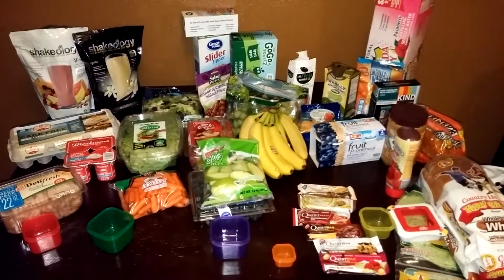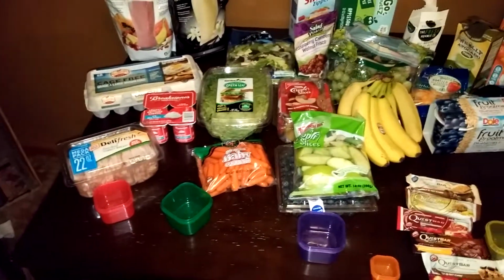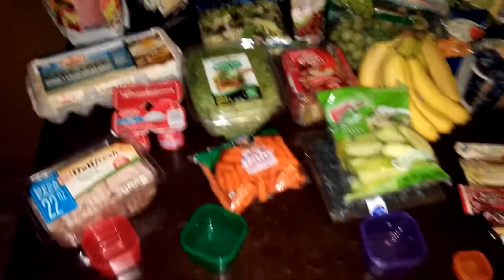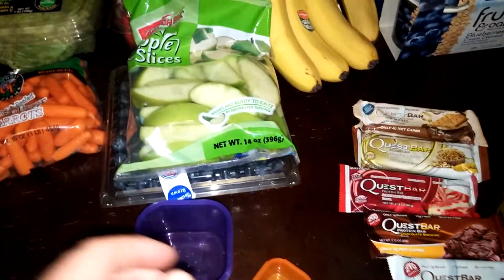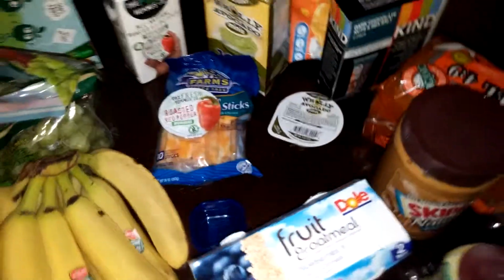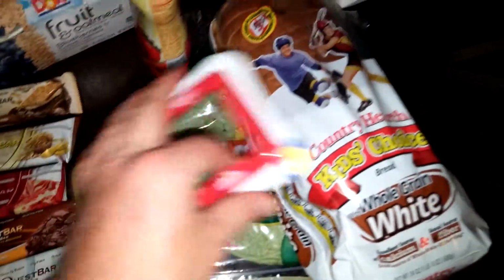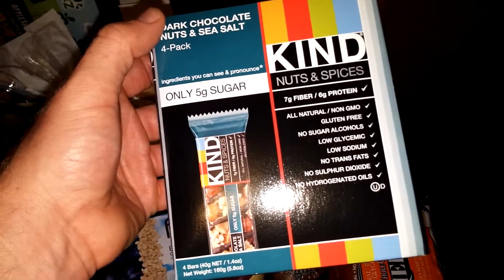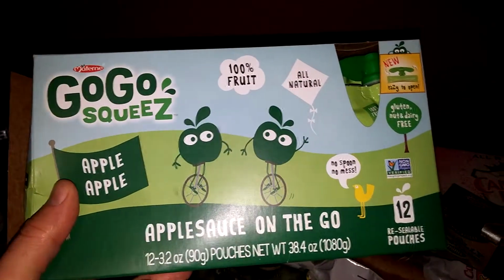Grocery Shopping for Road Trip